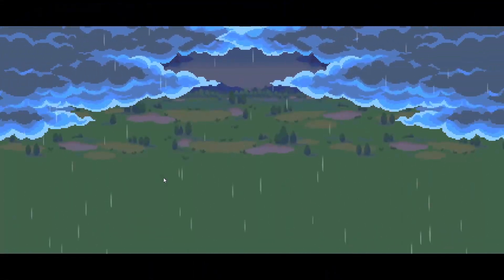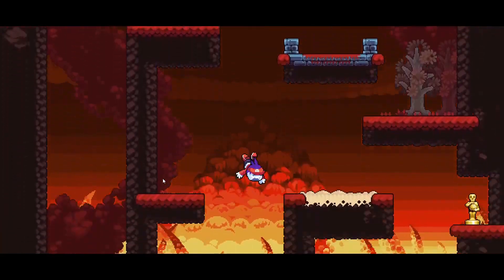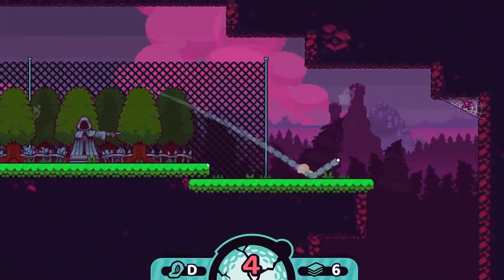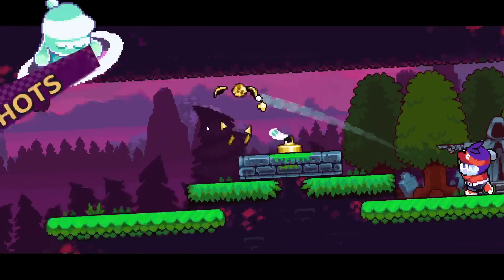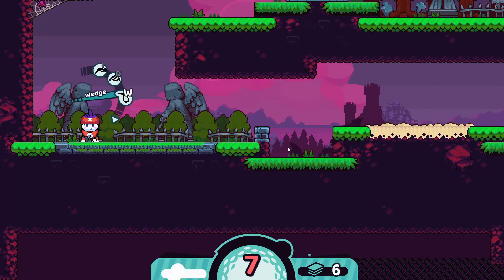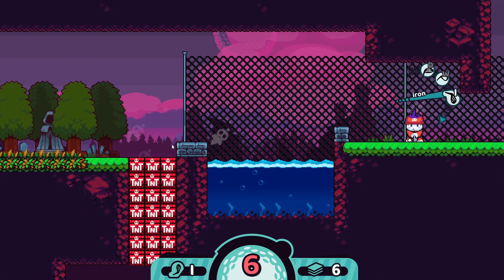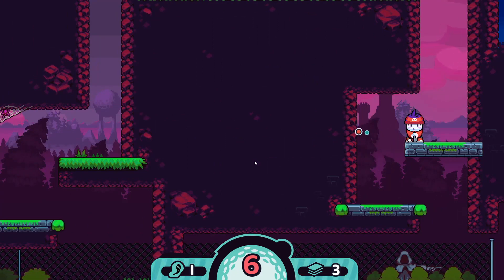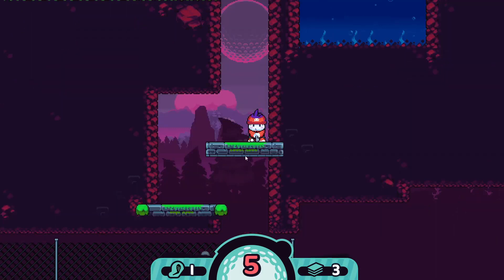Cursed to Golf Review | It's worth buying?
For more details and more game-related Information -

A short game review / Cursed to Golf with info on the story, gameplay mechanics, and everything else you need to know before buying.  What is it about? What can you expect? And is it worth buying?
A game of golf is a game that combines the simplistic joy of golf with complex roguelike elements. When you hear those two genres in conjunction with each other, it should already occur to you that sound like a solid combination.